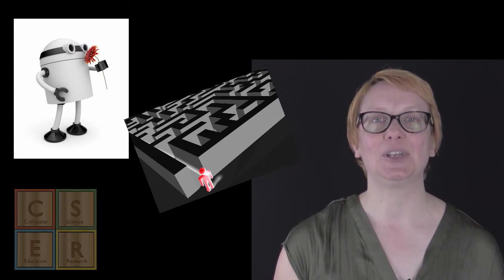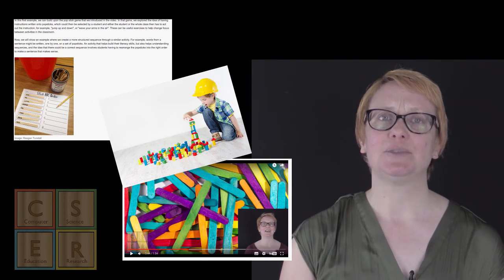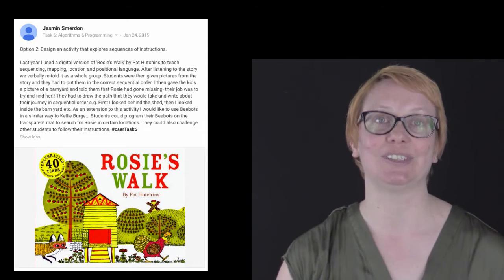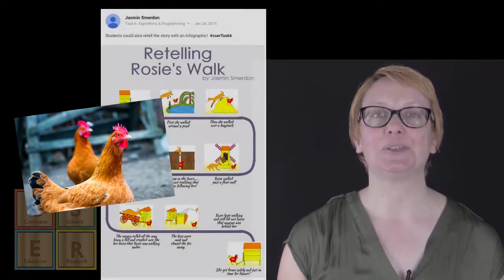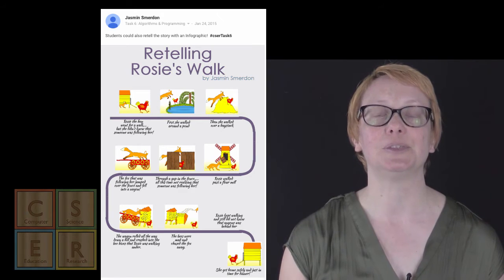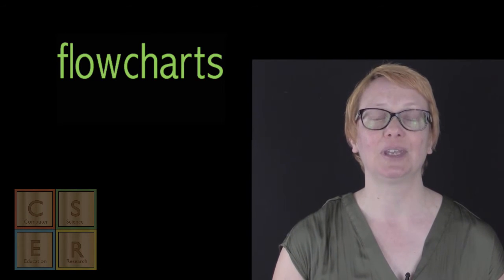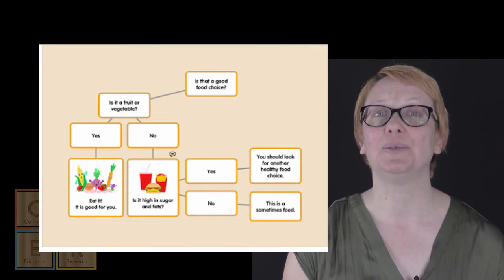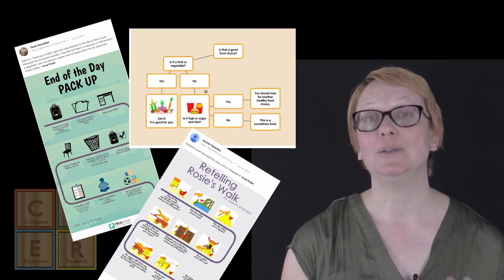Reading, Writing and Creating Code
This video explores some of the ways that we can explore reading, writing and creating code in the primary classroom.